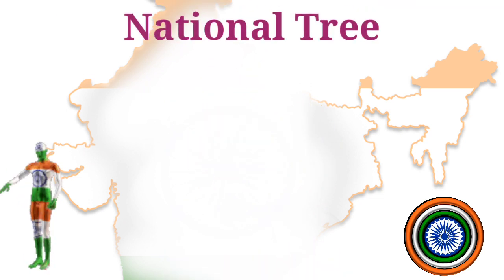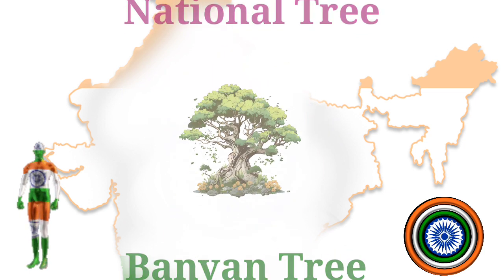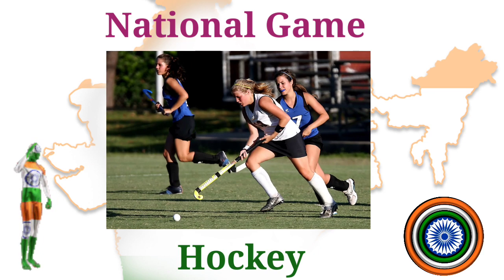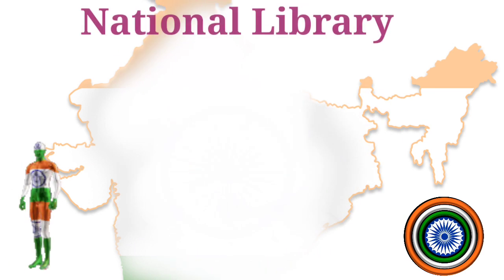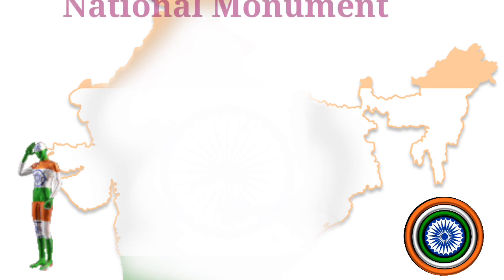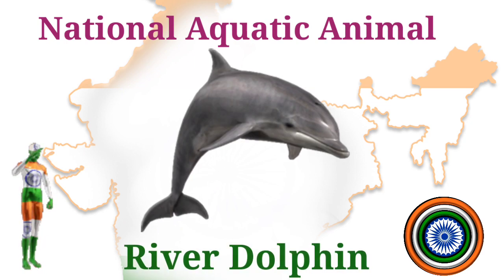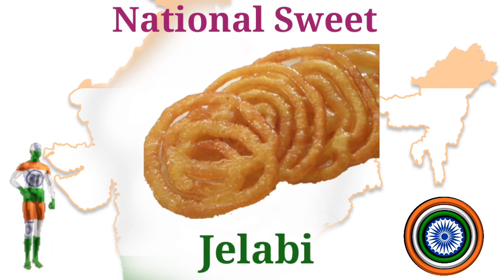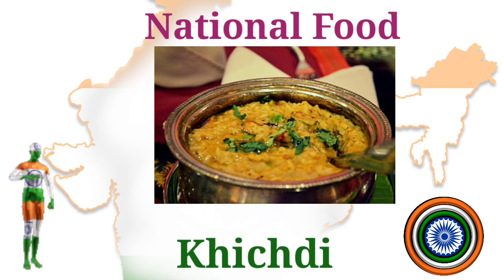National Symbols of India| National Symbols in English| National Symbols Chart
National Symbols of India| National Symbols in English| National Symbols Chart ‎@VidyaGyan Sathi
 Hello friends Wellcome to my channel VidyaGayn Sathi.
Today in this video we will learn National Symbols of India.